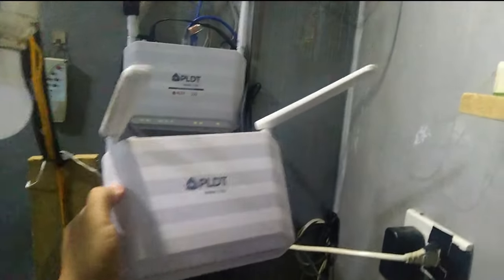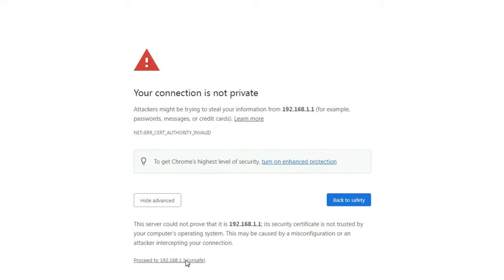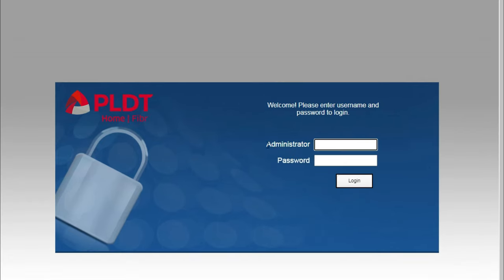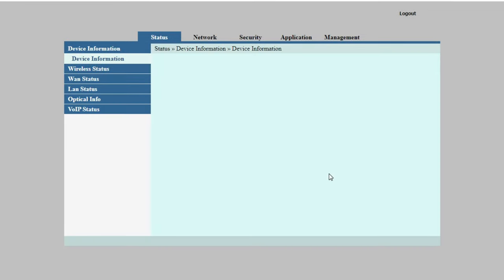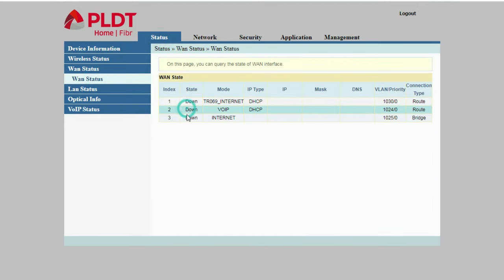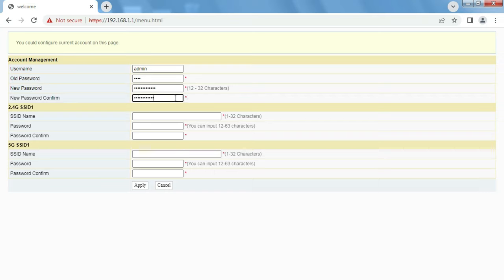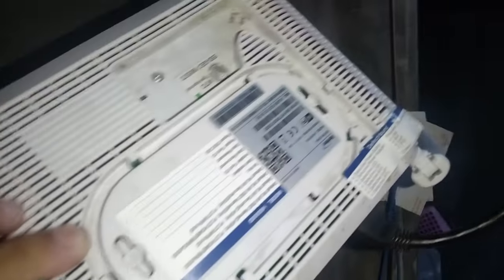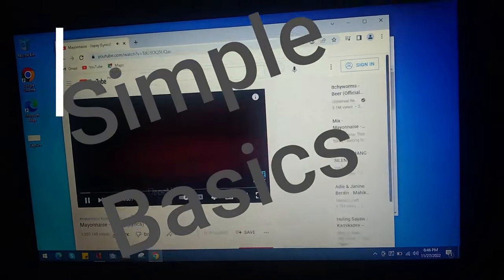How I use Old PLDT modem as external router or WiFi Repeater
The owner of this PLDT WiFi Modem discontinued their service with PLDT and this has been stocked for a year. Since We needed to change the old router for my Mother-in-Law's House, we used this instead of buying a new router.

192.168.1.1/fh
Administrator: adminpldt
Password: 3UJUh2VemEfUtesEchEuSHA